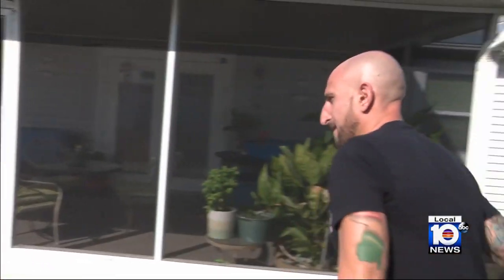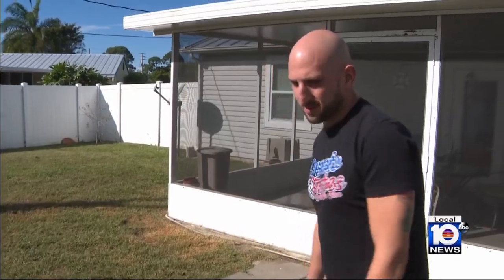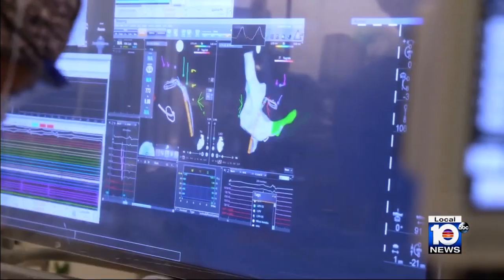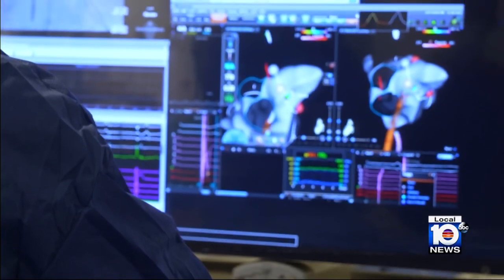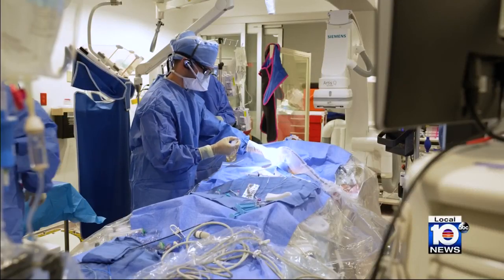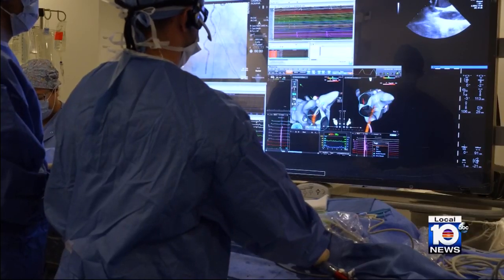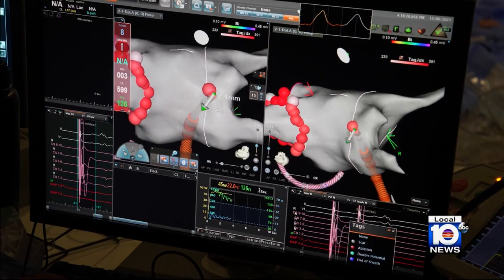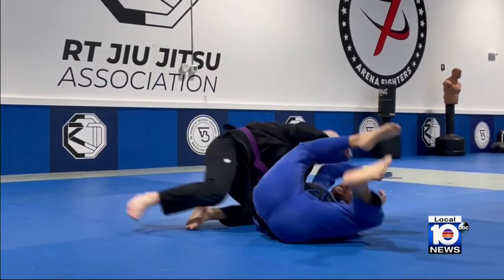Experts find heart rhythm disorders are impacting younger Americans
According to the CDC, a condition called atrial fibrillation, where the heart falls into an abnormal rhythm, contributes to 158,000deaths every year in the U.S.